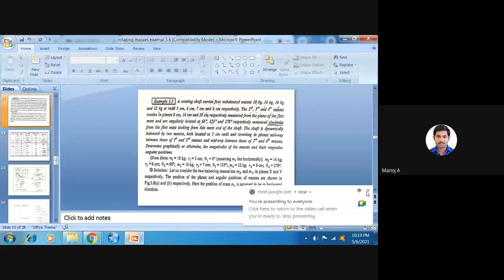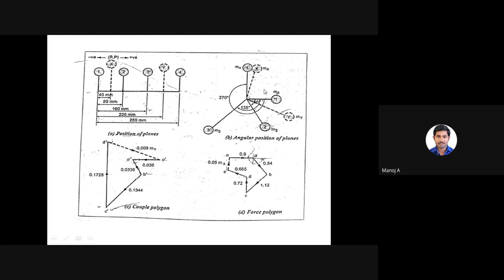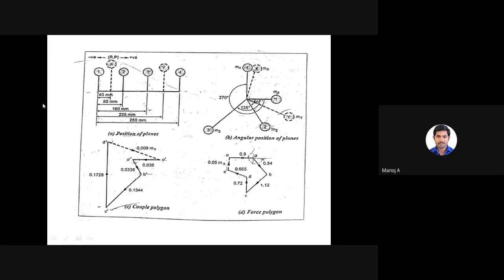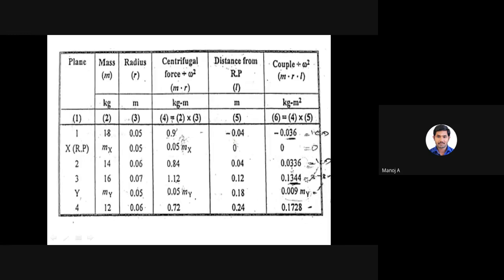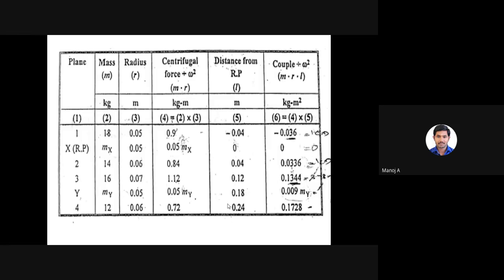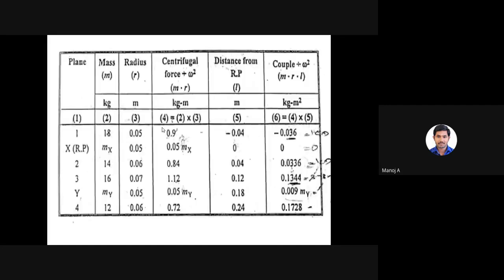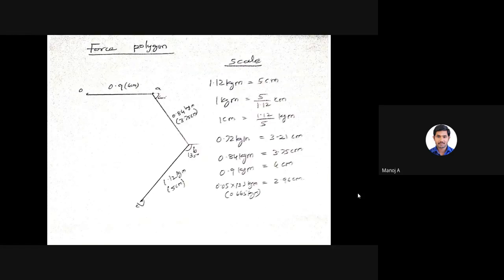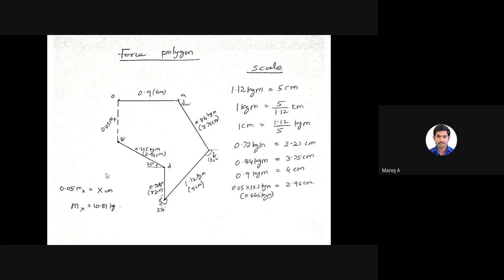dom balancing rotation example 5